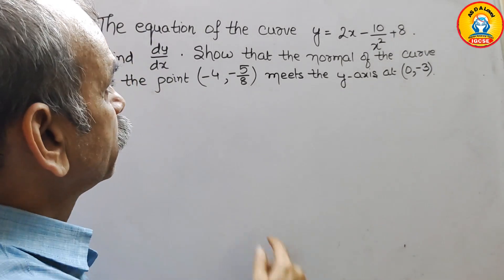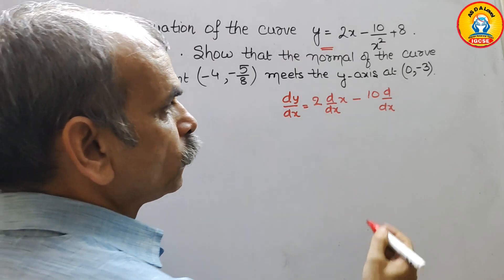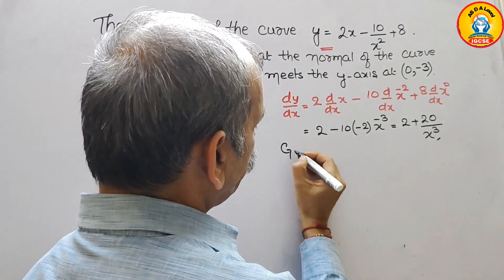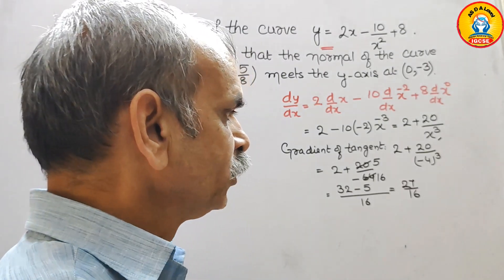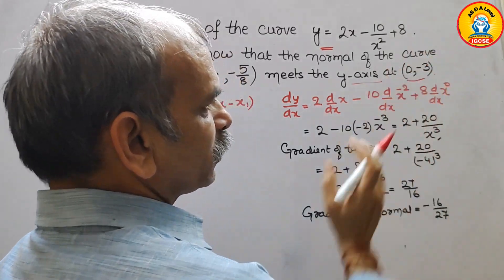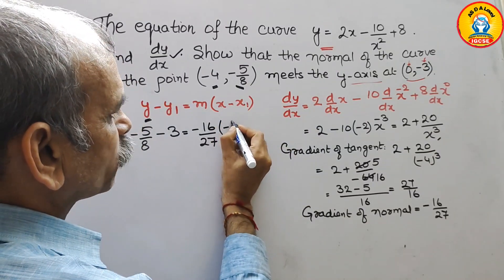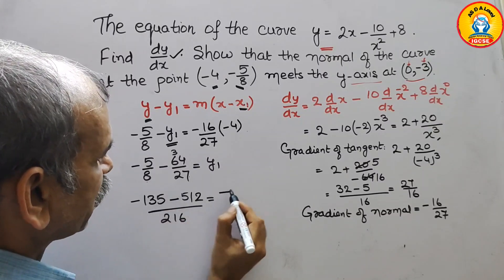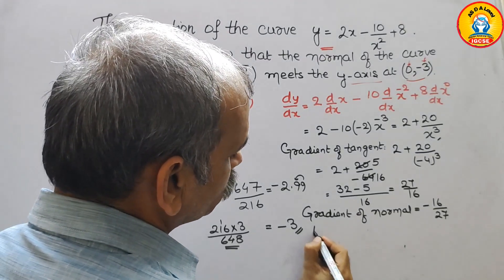The equation of the curve y=2x-10/x^2 +8. Find dy/dx. Show that the normal of curve at a point (-4,-